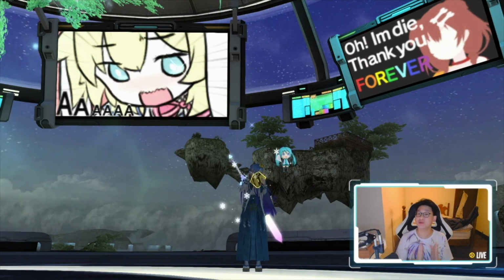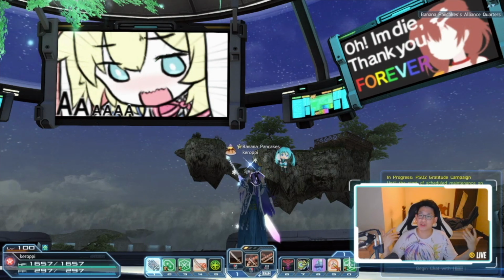[PSO2] 5 Things to do before New Genesis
0:00 Introduction
0:40 Current Campaigns
1:46 Collect Phasion
2:32 Prepare for NGS
3:16 Collect Weapon Camo's
3:42 Collect Star Gems
6:05 Learn a new class
7:17 Take a break from PSO2
8:43 Conclusion